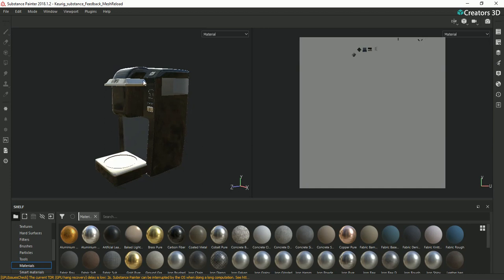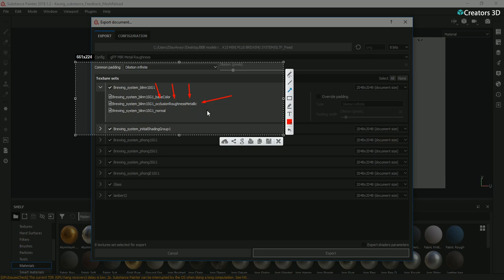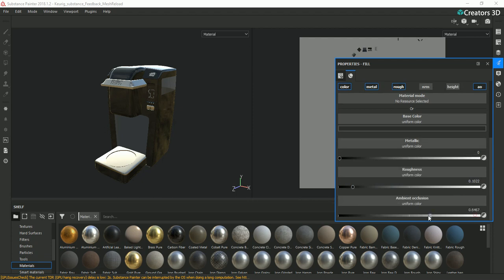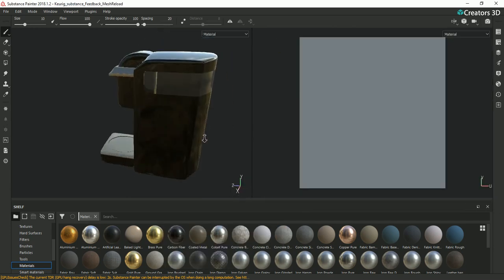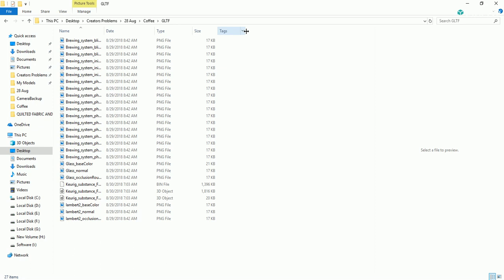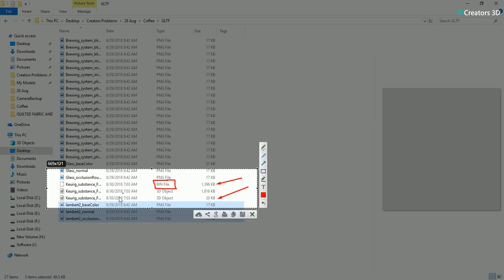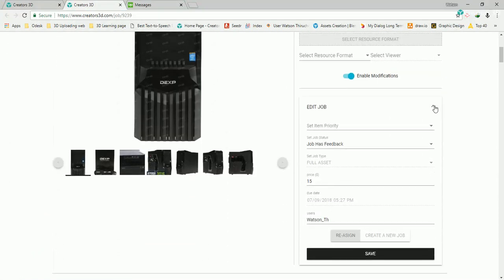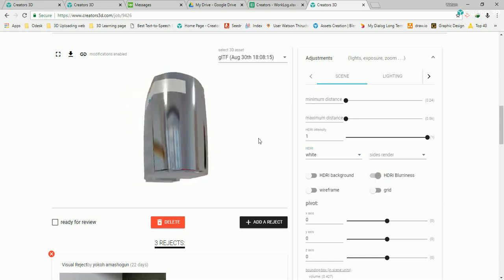Export GLTF Substance Painter